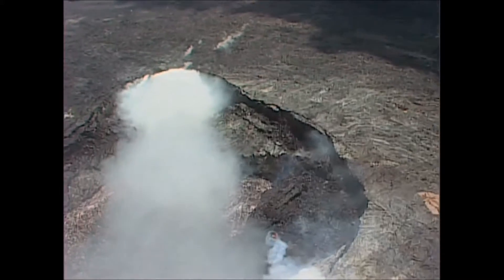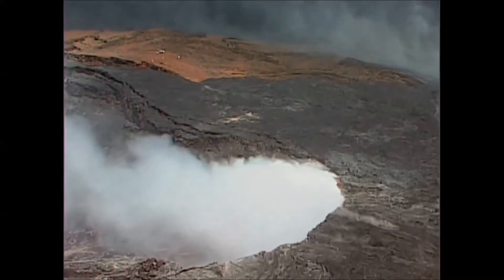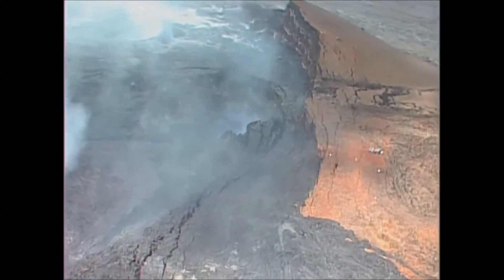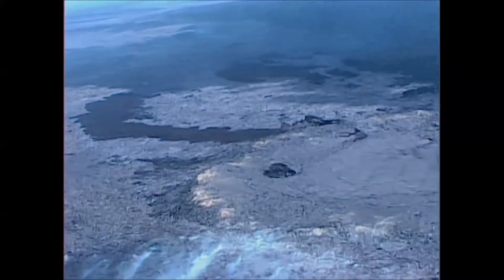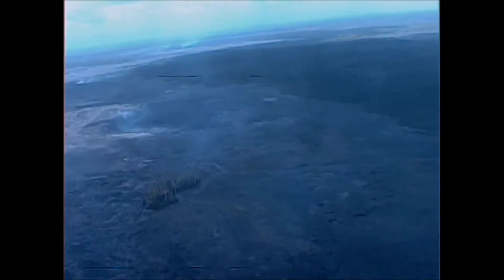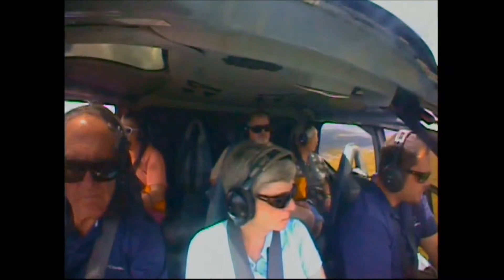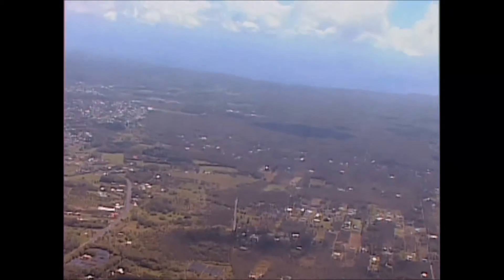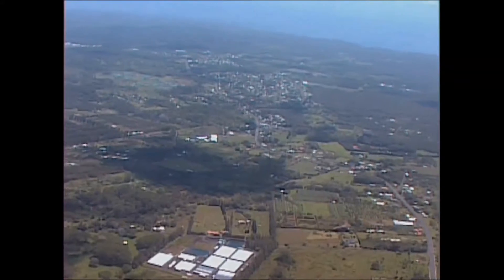helicopter ride with Blue Hawaii 05 06 2015, part 3, Pu'u O'o cone